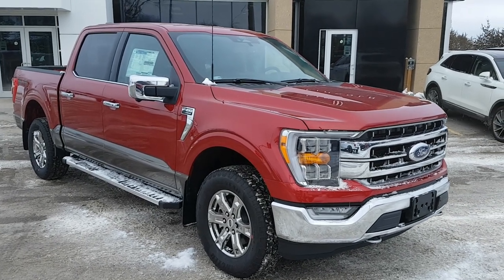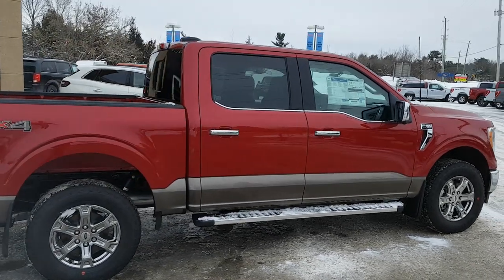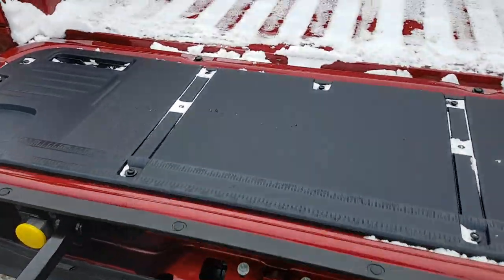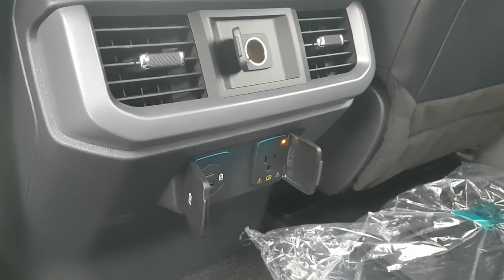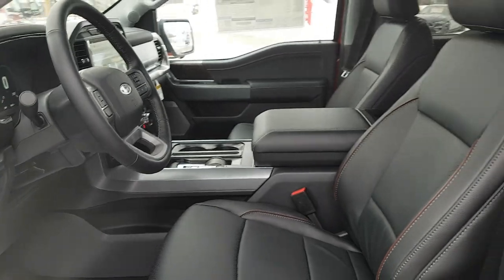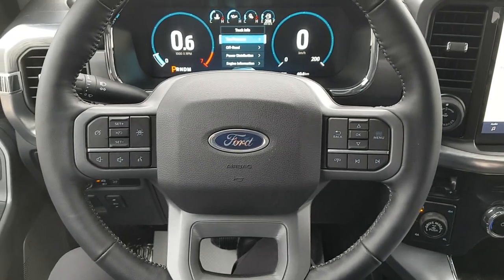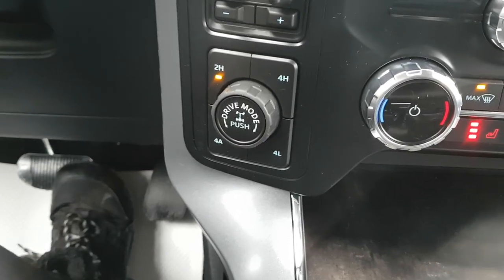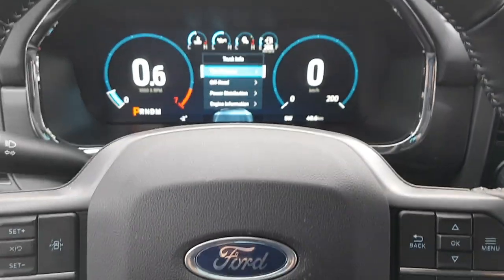2022 Ford F-150 Lariat 501A 2.7L EcoBoost in Rapid Red Metallic w/ Two-Tone Paint Walk-Around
501A|Rapid Red Metallic w/ Two Tone Paint|2.7L EcoBoost|Power Tailgate w/ Tailgate Step|Lariat Chrome Appearance Package w/ 6" Bright Polished Running Boards and 18" Chrome-Like PVD Wheels|All-Terrain Tires|Trailer Tow Package w/ Integrated Trailer Brake Controller|136L Gas Tank|400W Outlet in Bed|Remote Start|360 Camera